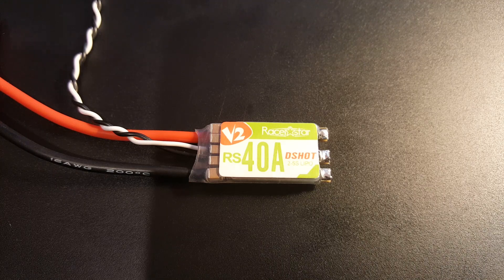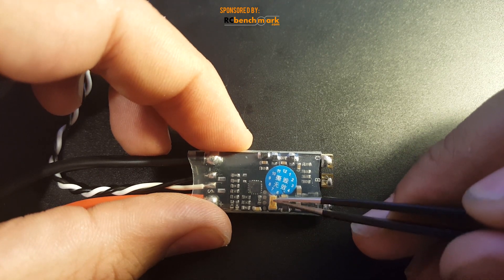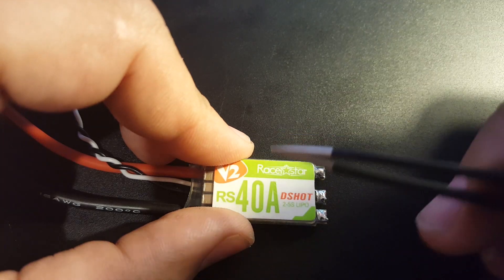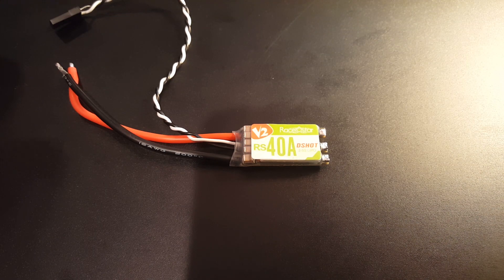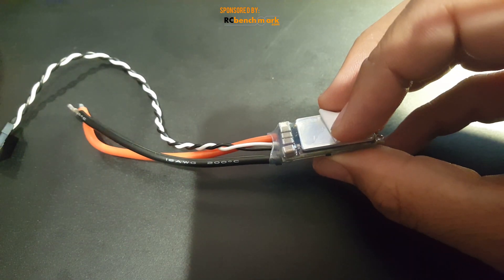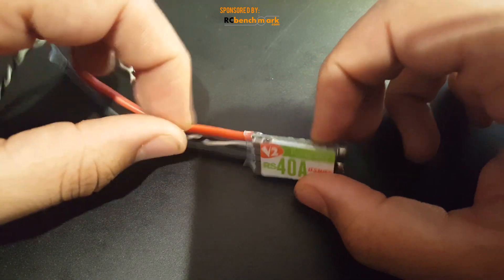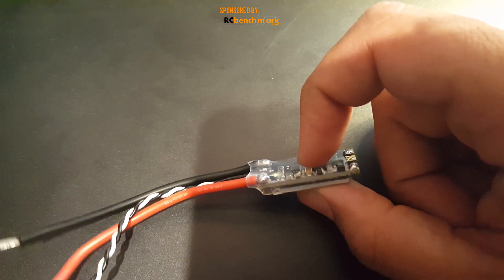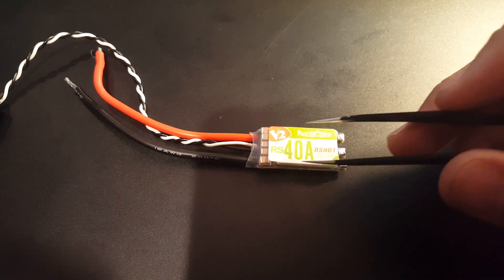Racerstar 40A V2 ESC // Review and Noise Testing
Racerstar 40A V2 ESC

Racerstar 40A V2 ESC 4x

meshdrone